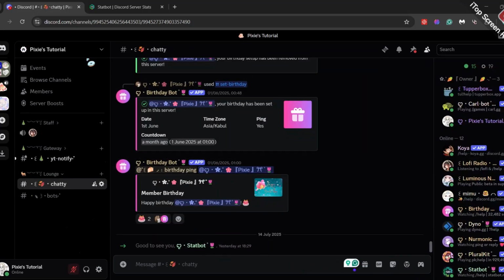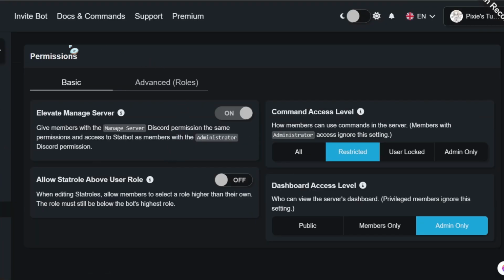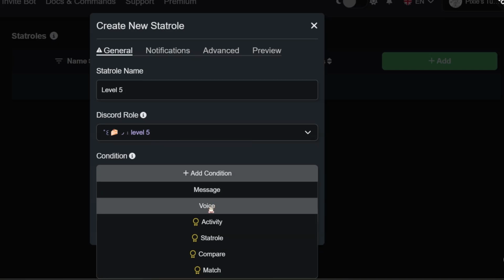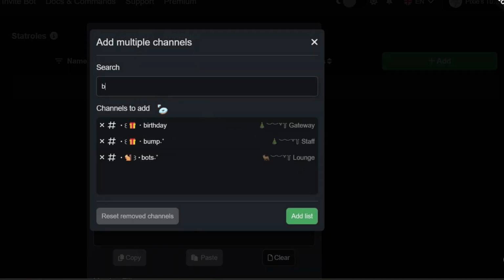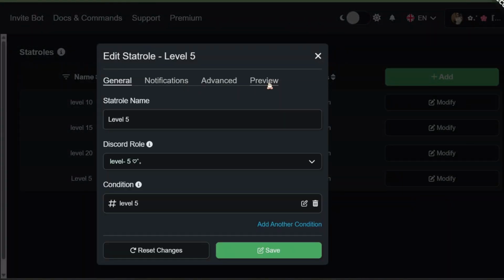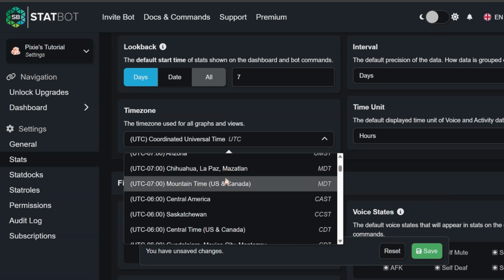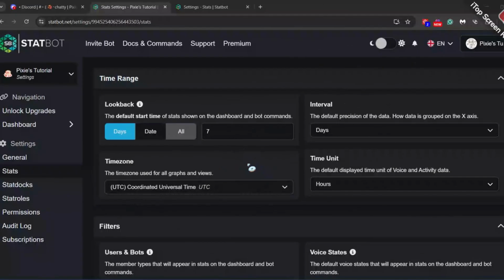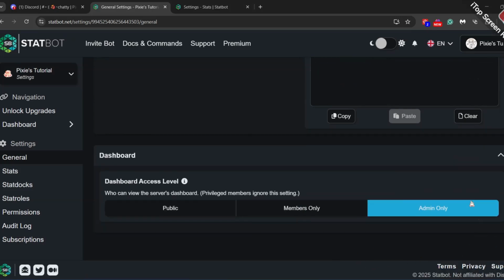How to set up levels in your server, Statbot (tutorial) | Advanced Levelling bot 2025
✿╰┈➤ Learn how to set up Statbot. It doesn't just add level up roles, but also demotes inactive members.

✿‧  ˚₊꒷꒦︶︶ Statbot timecodes:
0:00 - 0:21 - Intro
0:22 - 0:59 - Role guide
1:00 - 1:27 - Dashboard guide
1:28 - 2:15 Statbot Permission
2:16 - 5:05 - Statroles
5:06 - 6:53 - Statbot stats
6:54 - 8:07 - Statbot general
8:08 - 8:32 - Outro

✿‧  ˚₊꒷꒦︶︶ Advance searches:
statbot
statbot discord setup
statbot discord
statbot discord tutorial
statbot statroles
statbot discord deutsch
สอนใช้บอท statbot
สอนทําบอทเช็คเวลาออน statbot
บอท statbot
level bot discord
level bot statbot discord
level up role bot discord
level roles discord bot